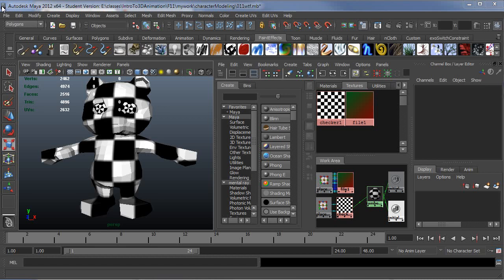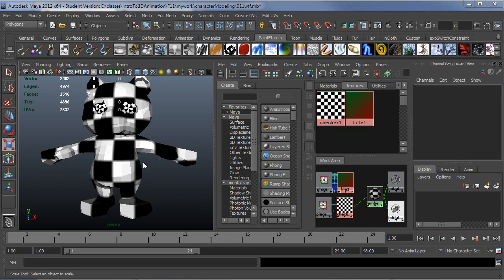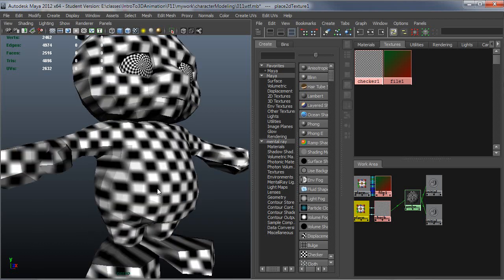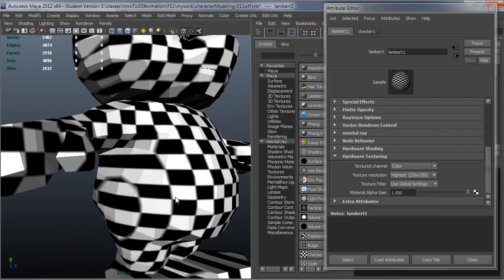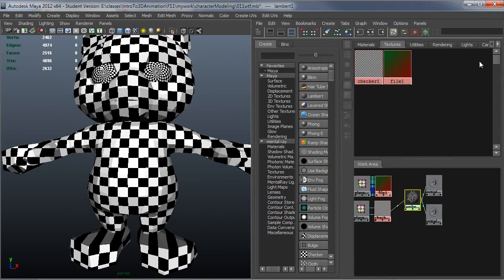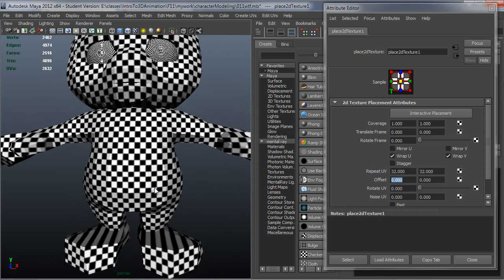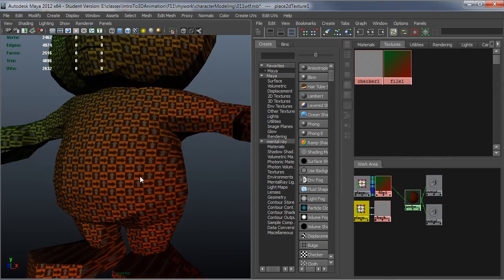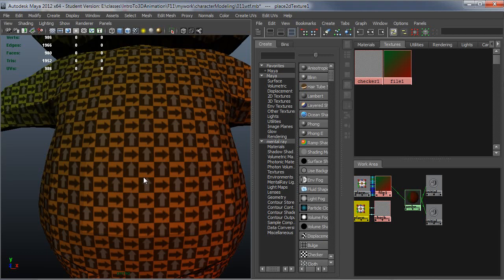Maya UVs pt1 - checker texture options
Explains why you might want to use a file texture for your UV checkers in Maya instead of the checker procedural texture.